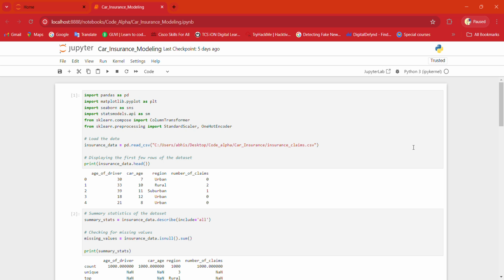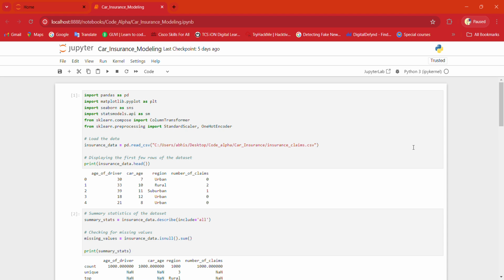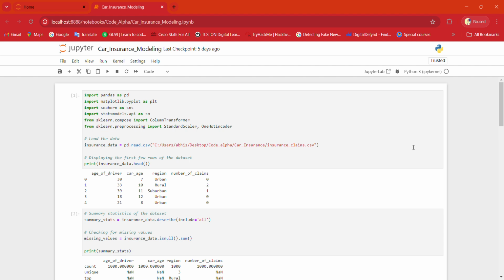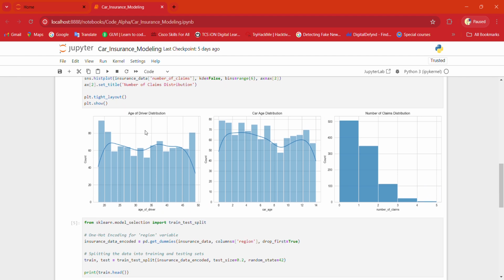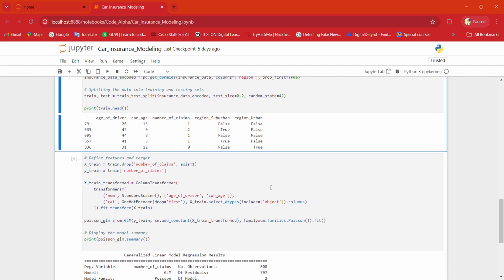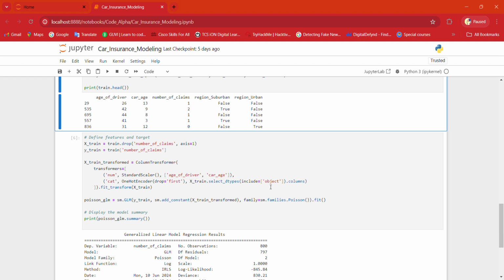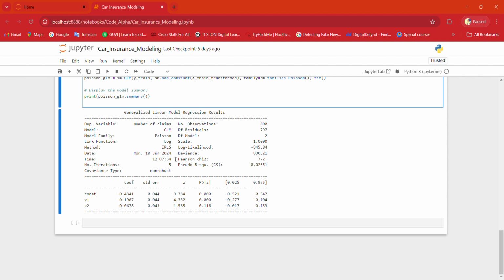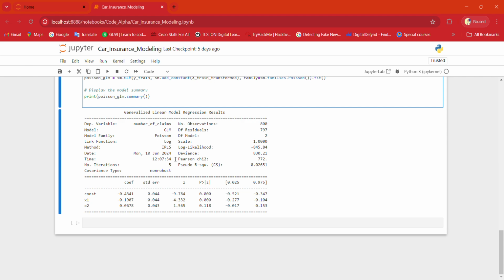Car Insurance Modeling (Predictive Modeling With Linear Regression)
🎓 Predictive Modeling with Linear Regression 🎓

Welcome to our in-depth tutorial on predictive modeling using linear regression! 📊 Whether you're a data science enthusiast, a student, or a professional looking to enhance your analytical skills, this video is perfect for you.

In this video, we cover:

Introduction to Linear Regression: Understand the basics of linear regression and its significance in predictive modeling.
Data Preparation: Learn how to clean and preprocess your data for optimal results.
Model Building: Step-by-step guide to building a linear regression model using Python.
Model Evaluation: Techniques to evaluate the performance of your model and ensure its accuracy.
Practical Example: Walkthrough of a real-world example to solidify your understanding.
By the end of this video, you'll have a solid foundation in linear regression and be able to apply it to your own datasets.